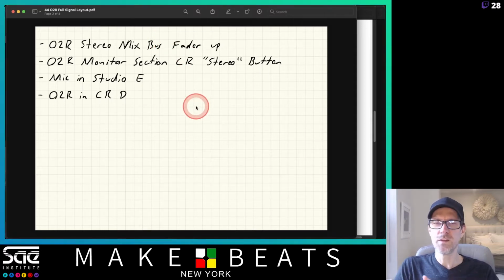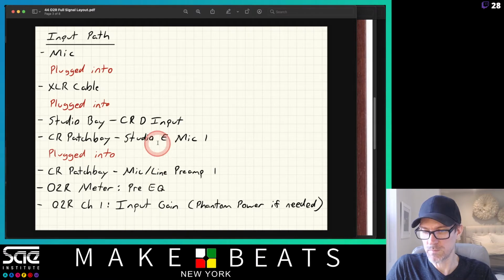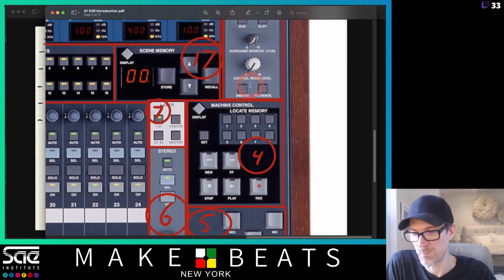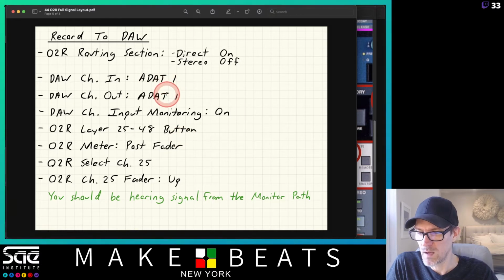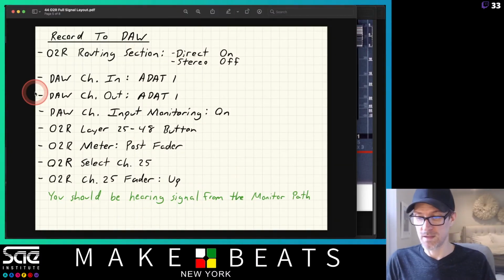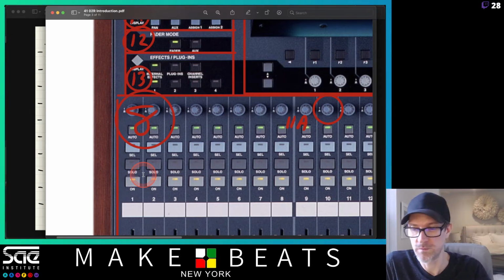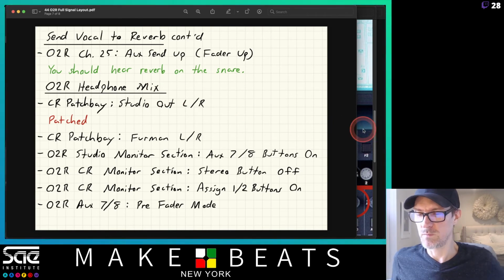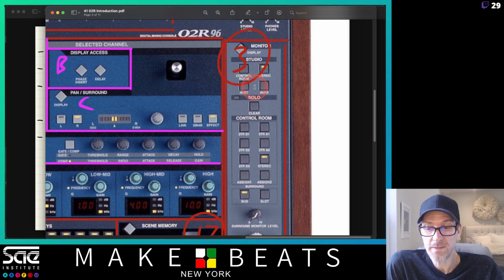02-24-2021 Yamaha 02R Full Signal Path Overview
This video is a review of the entire signal flow for the Yamaha 02R Mixing Console, from recording on the Input Path, to adding reverb on the Monitor Path, and setting up a headphone mix.

Originally broadcast live on Twitch on February 24, 2021, as part of an online course adapted from the SAE Institute classroom during the coronavirus pandemic.